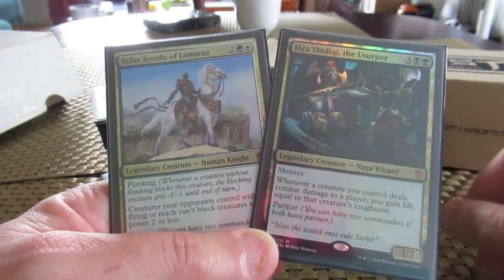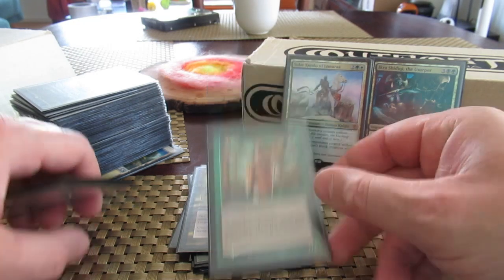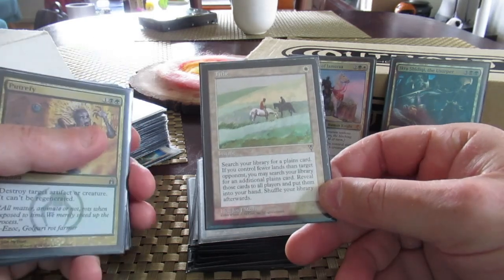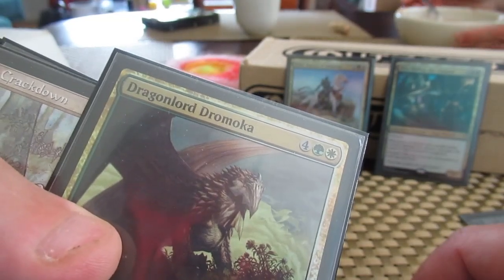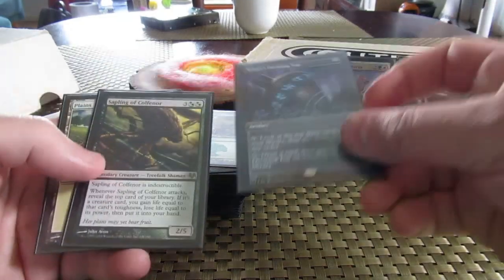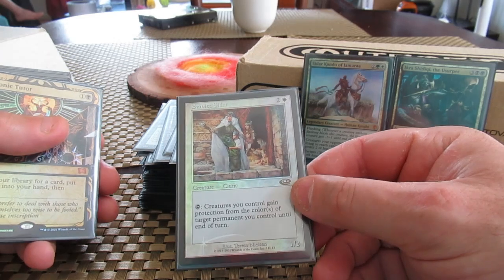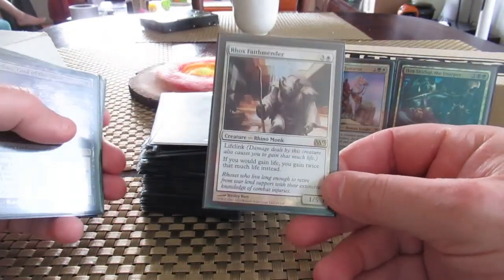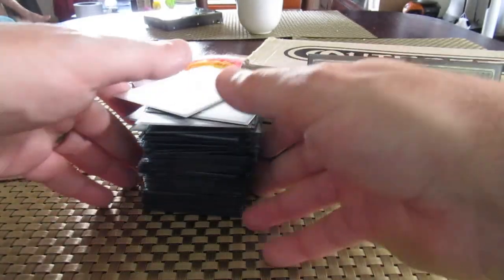Ikra Shidiqi & Sidar Kondo are tougher than life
Been away a few days, let's get back to it!